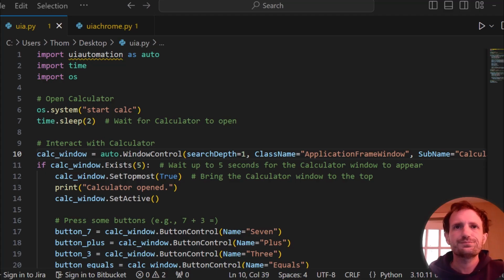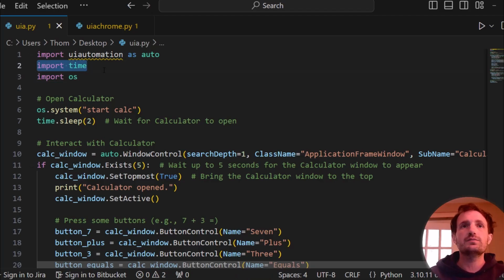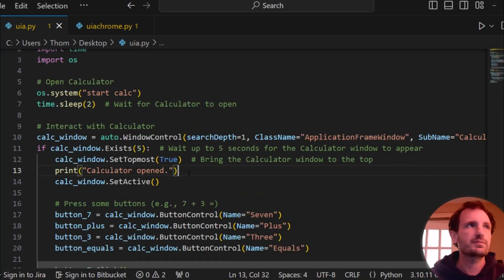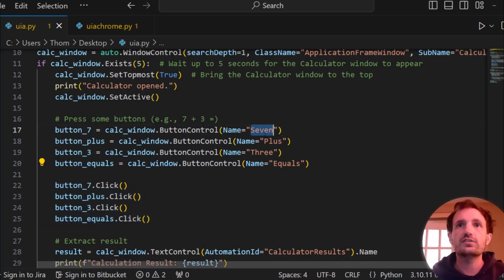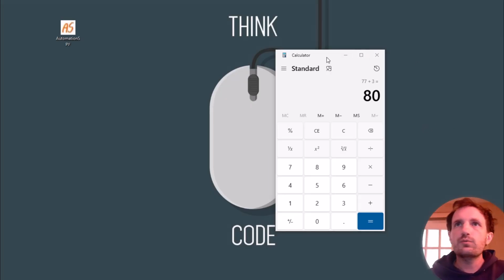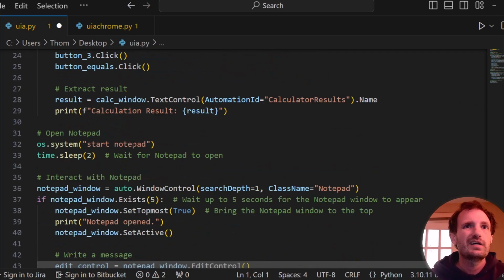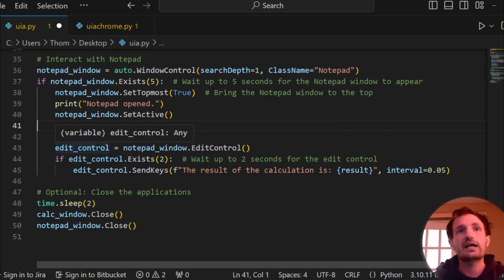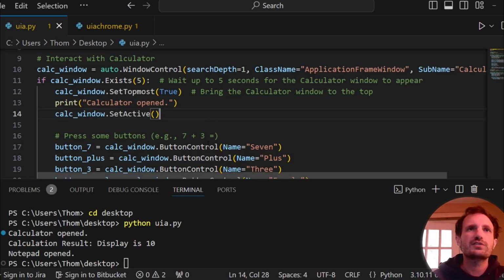Python - Automate Programs With UIAutomation - Crazy Simple!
pip install uiautomation